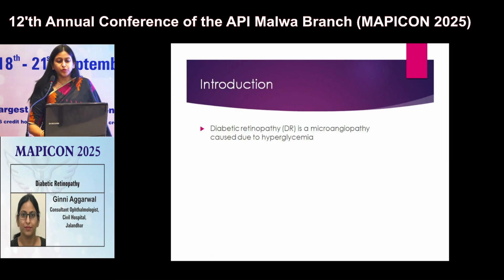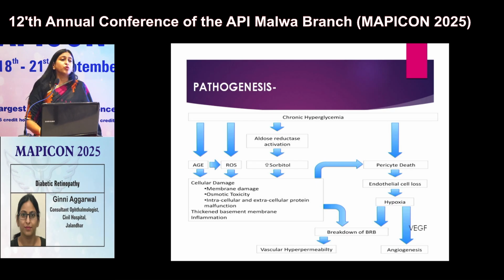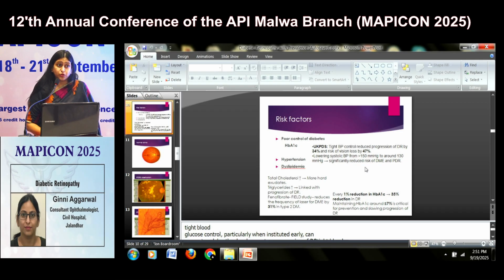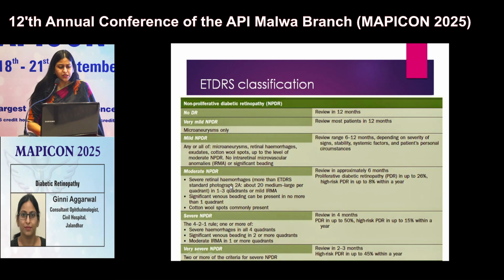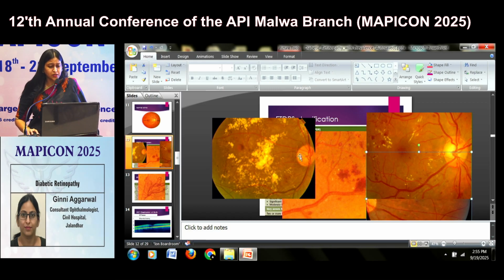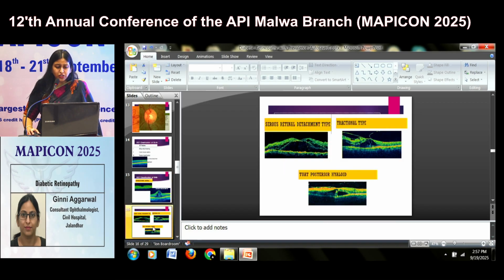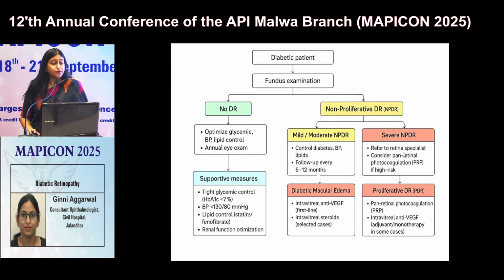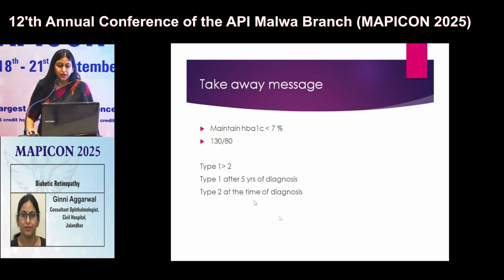Dr Ginni Agarwal